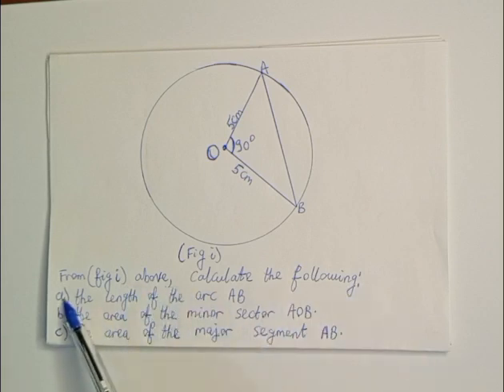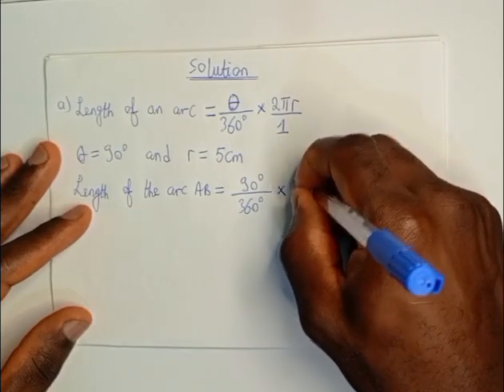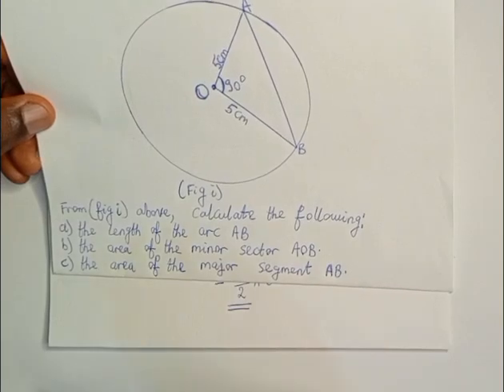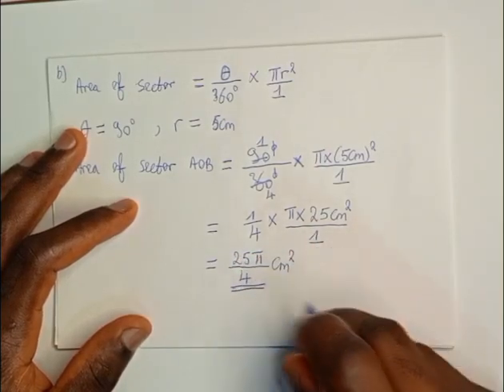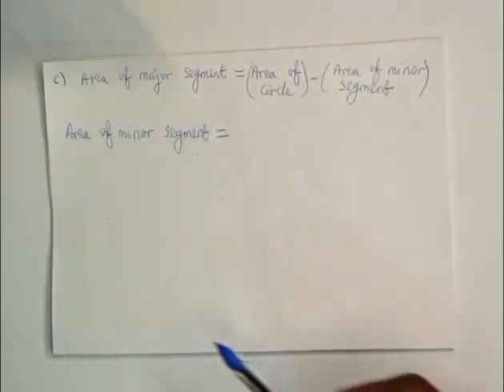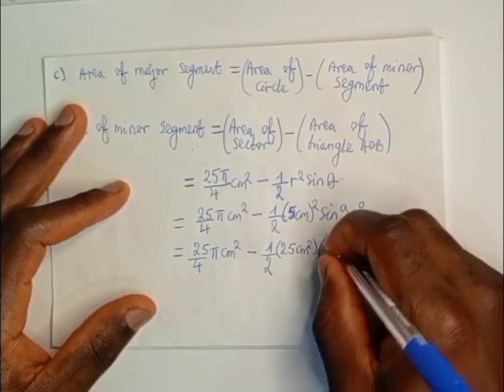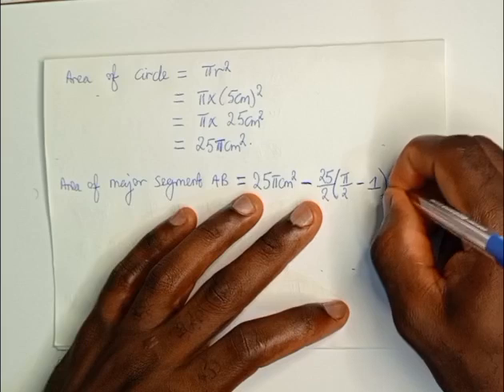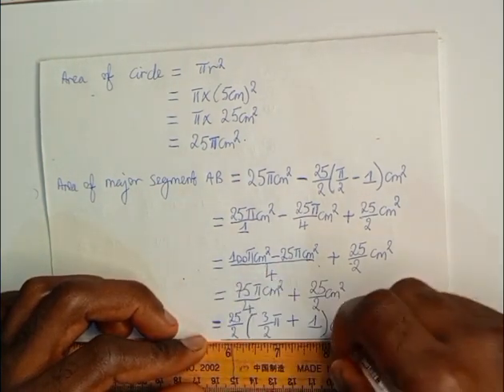Unbelievable Tricks for calculating the Arc Length, Area of Sector and Area of Segment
After watching this video, you would be able to find the arc length, sector area and segment area for any given geometric (circle) problem.
In this video, we break down three essential circle‑geometry formulas in under ten minutes.
I walk through each formula step‑by‑step, show how to convert degrees to radians, and work through a real‑world example that ties all three concepts together. By the end you’ll be able to solve any problem involving arcs, sectors, or segments with confidence.

Arc Length
Arc Length (L) = θr

- θ: central angle in radians
- r: radius of the circle

Example:
r = 4, θ = π/2 radians
L = (π/2) × 4 = 2π

If θ is in degrees, convert to radians first:
θ radians = θ degrees × (π/180)

Area of Sector = (1/2)r²θ

Example:
r = 5, θ = π/3 radians
Area = (1/2) × 5² × π/3 = 25π/6

Area of Segment
Area of Segment = (1/2)r²(θ - sinθ)

Example:
Area = (1/2) × 4²(π/2 - sin(π/2))
= 8(π/2 - 1)
= 4π - 8
Arc Length, Area of Sector & Area of Segment
Formulas (circle with radius r):
- Arc Length (L) = θr (θ in radians)
- Area of Sector = (1/2)r²θ (θ in radians)
- Area of Segment = Area of Sector - Area of Triangle
= (1/2)r²θ - (1/2)r²sin(θ)
= (1/2)r²(θ - sinθ)

Example (r = 5, θ = π/3 radians):
- Arc Length = (π/3) × 5 = 5π/3
- Area of Sector = (1/2) × 5² × π/3 = 25π/6
- Area of Segment = (1/2) × 5²(π/3 - sin(π/3))

Would you like to watch other similar videos on finding the arc length, area of sector and the area of segment for any circle? just drop a comment!